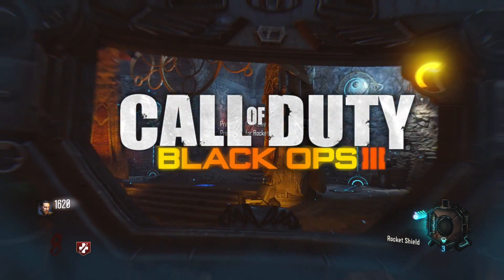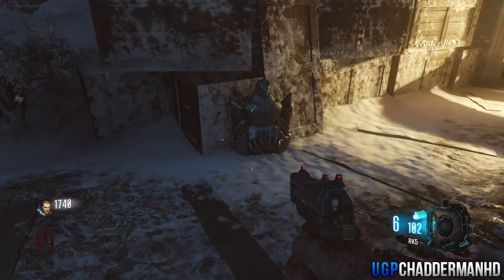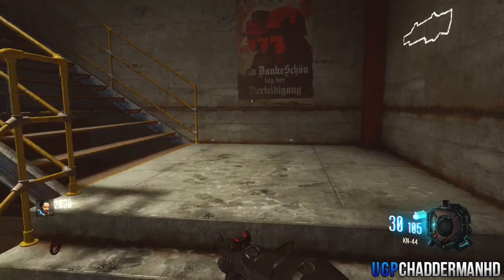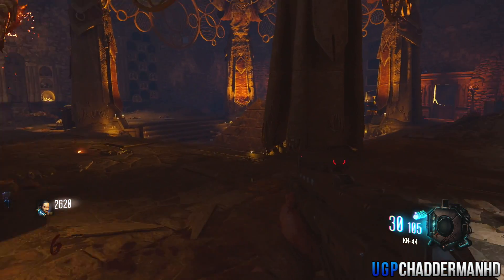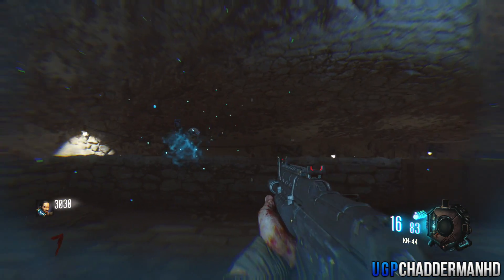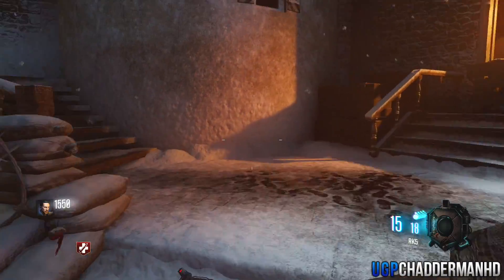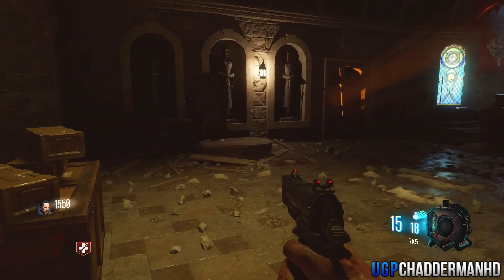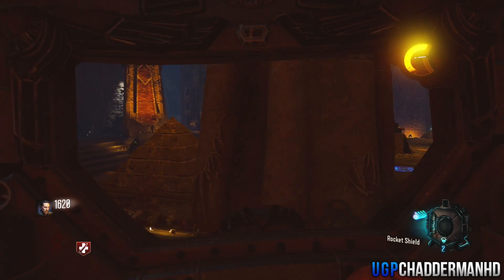BO3 Zombies Der Eisendrache How To Find Shield Parts & Buildable Tables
OPEN